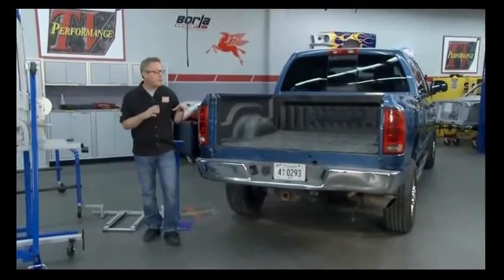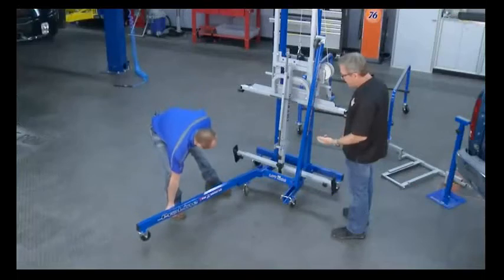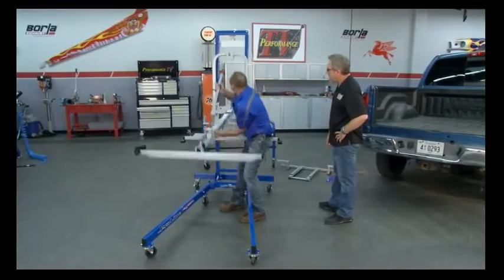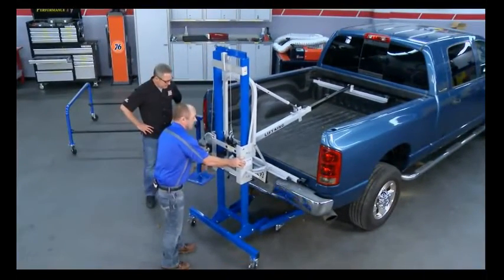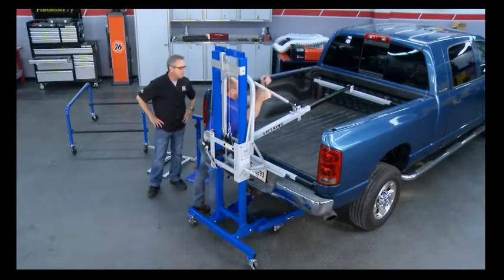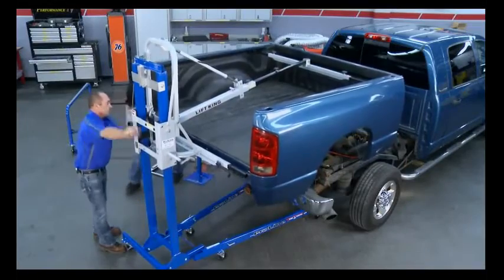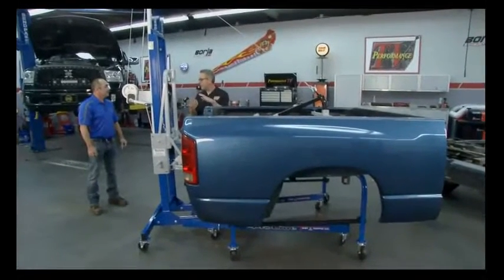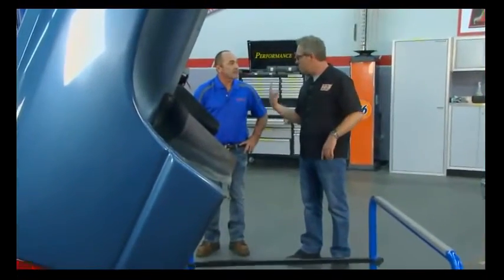Proline Tool Lift King Bed Lift